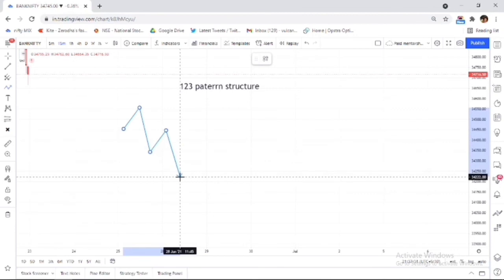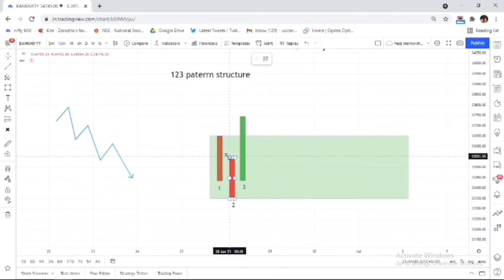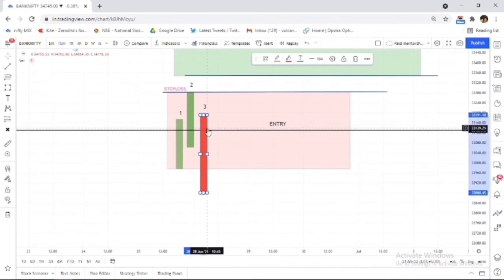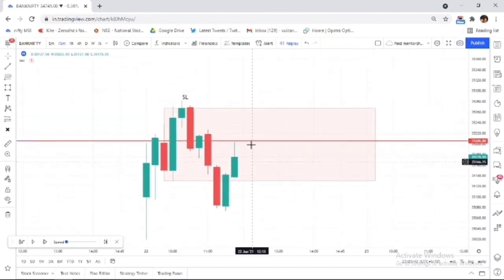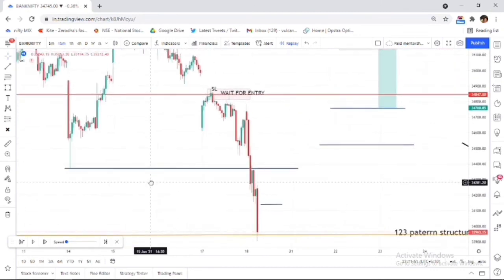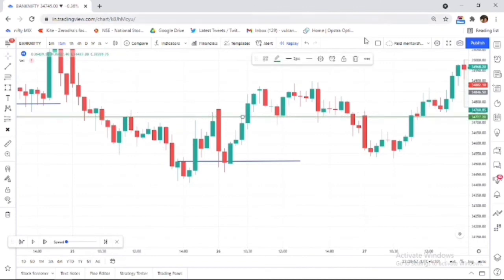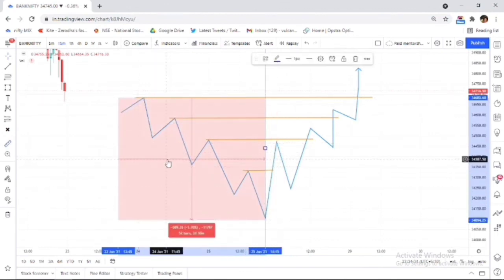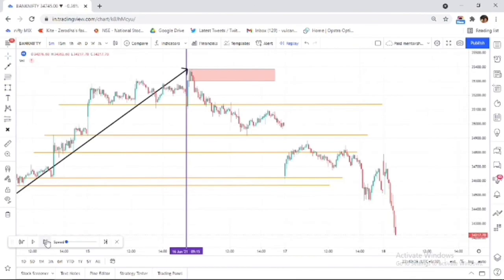Zoom² || 123 pattern , order Block, day 0 concept.